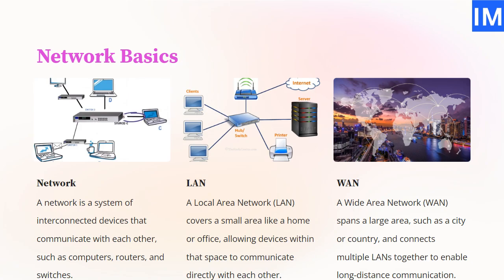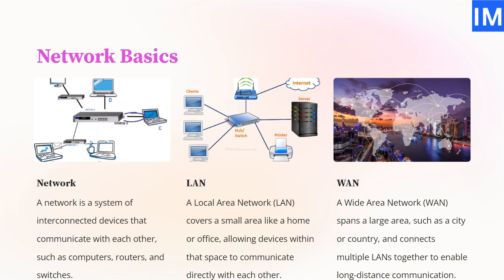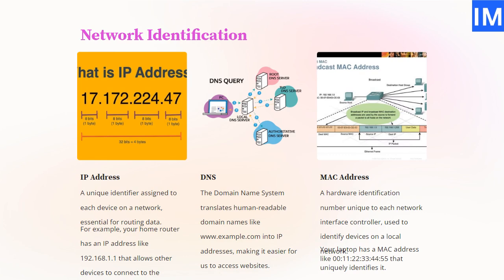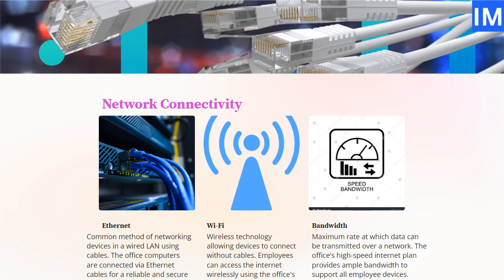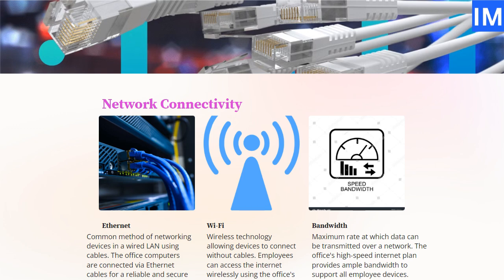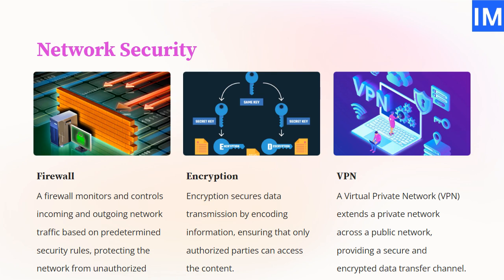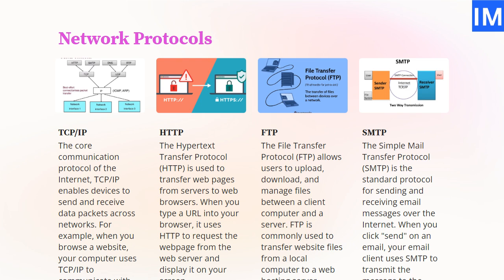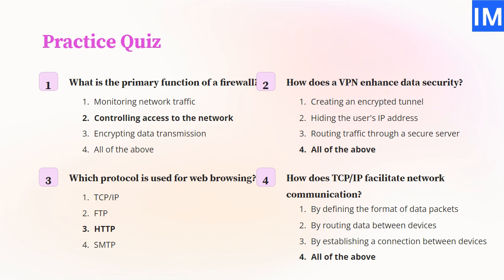L3 Module 2 Lesson 1 Network Systems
This lesson focuses on essential English terminology and concepts related to network systems in computer science. Improve your technical vocabulary and understanding of networking basics for better communication in the field.